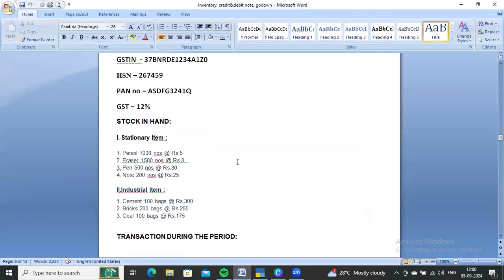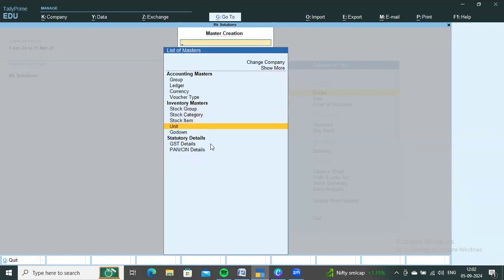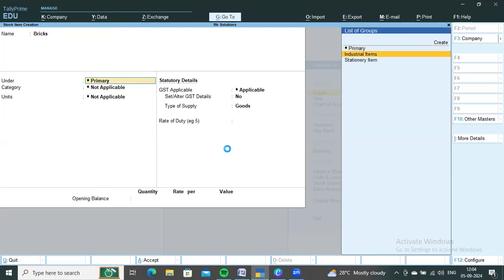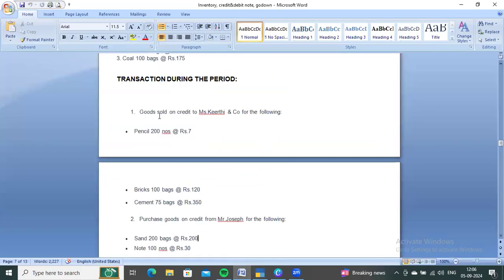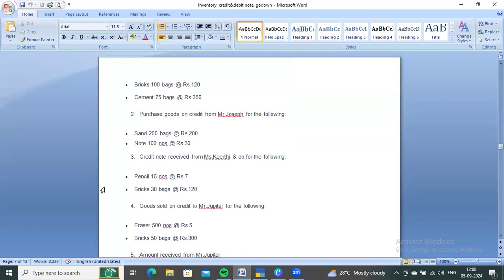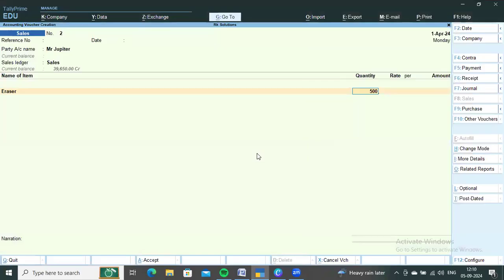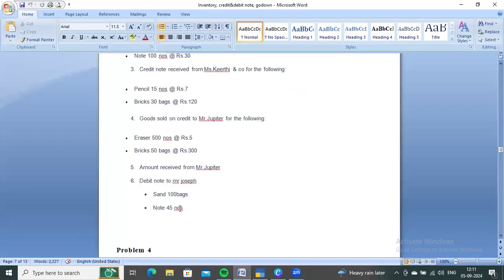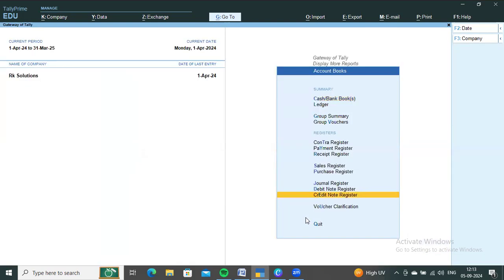Purchase returns & sales returns with GST